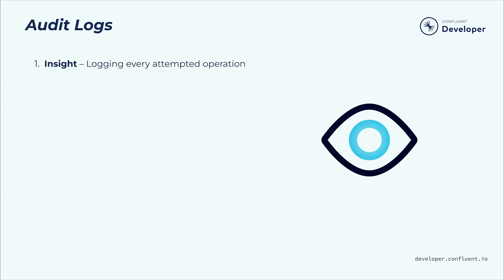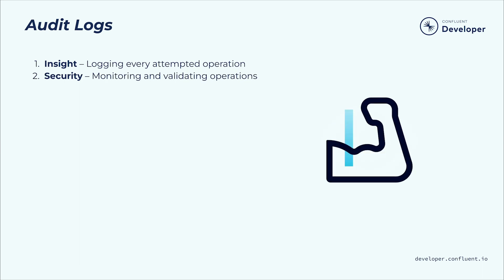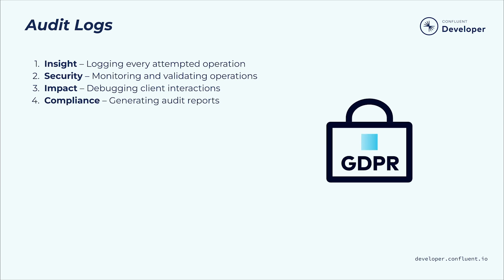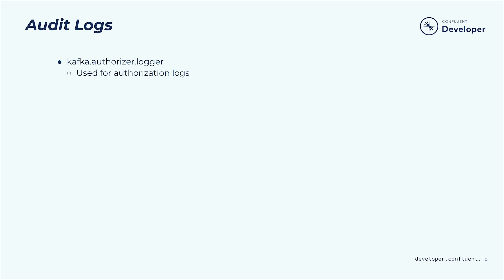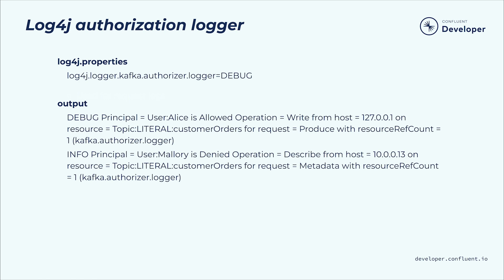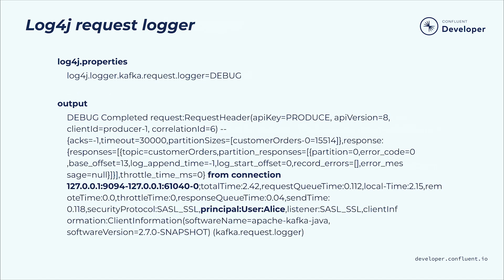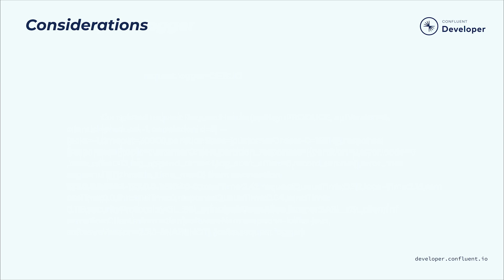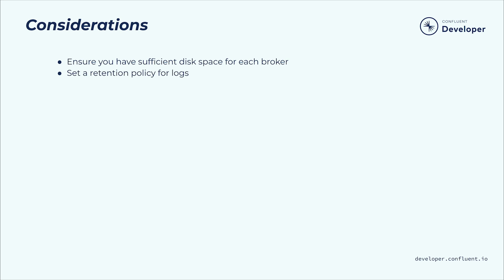Kafka Security: Audit Logs with Log4j and the ELK Stack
| Audit logs provide insight into what is happening in your system, allowing you to improve its security by monitoring and validating operations. They allow help with compliance. To add audit logs to your Kafka system, you will need to use Log4j, and you may wish to also add the ELK stack (Elasticsearch, Logstash and Kibana) for analysis and visualization.  Follow along as Dan Weston (Developer, Confluent) covers all of this in detail.